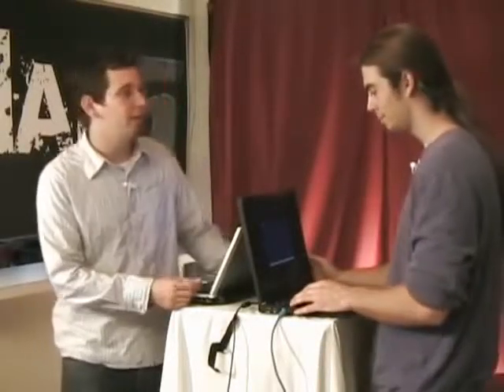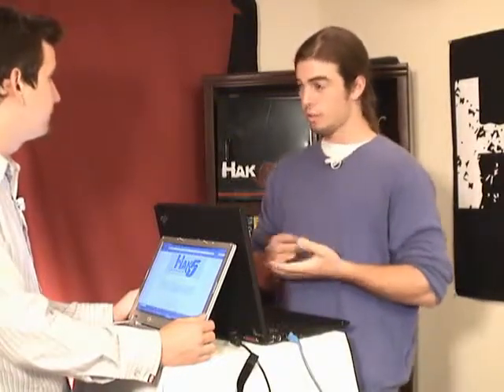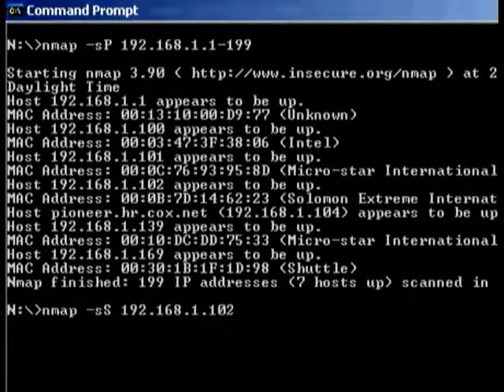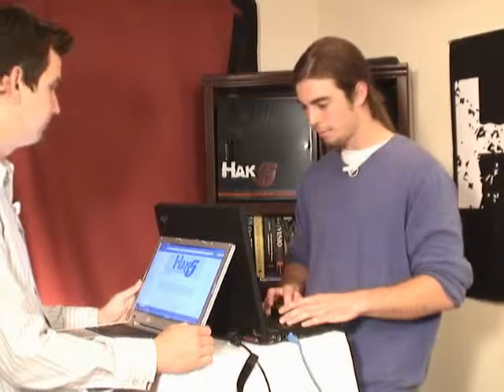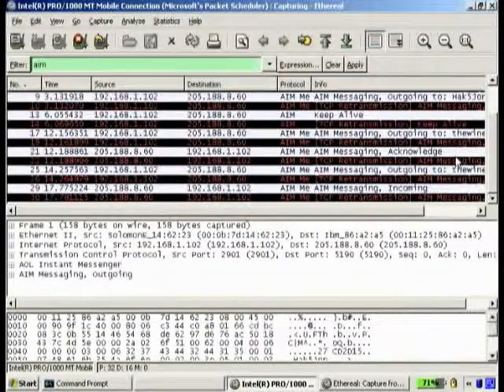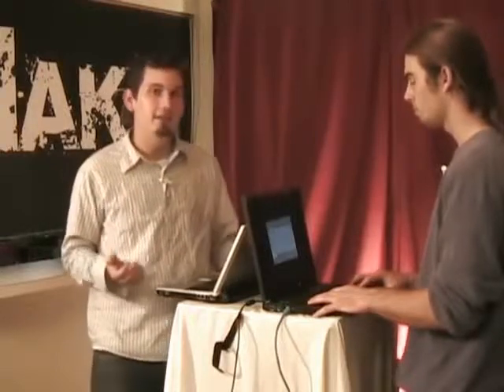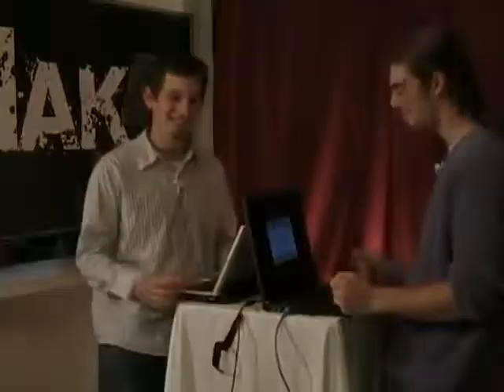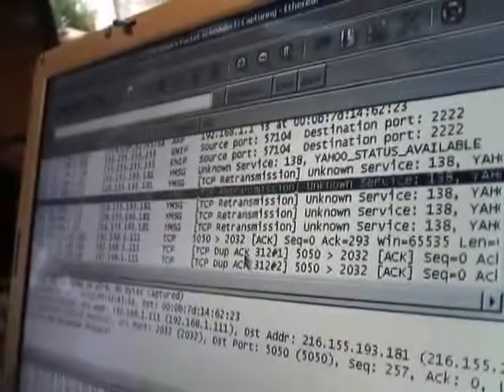10014 - ARP Spoofing - A man in the middle attack